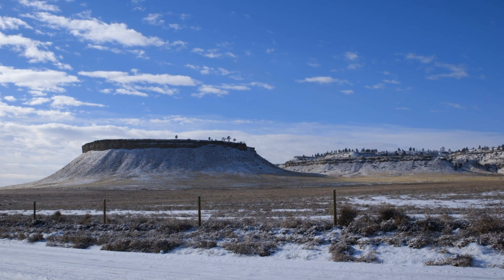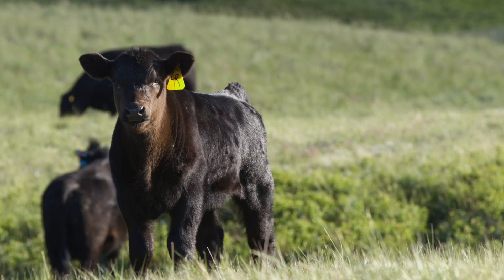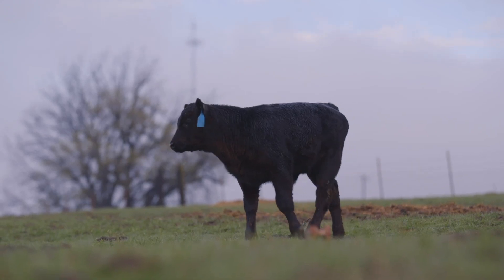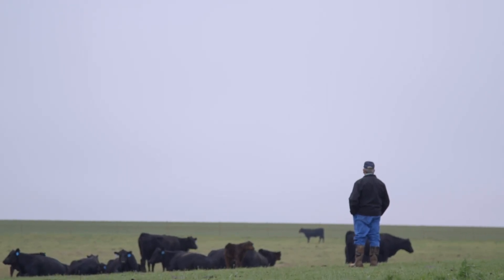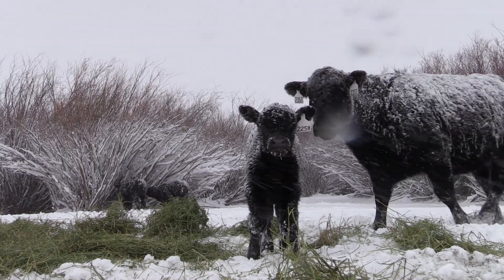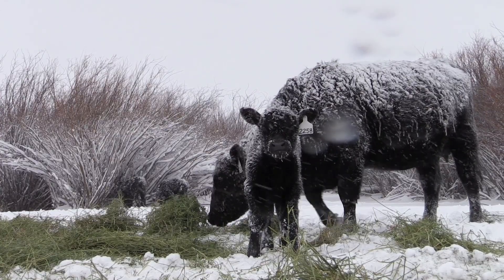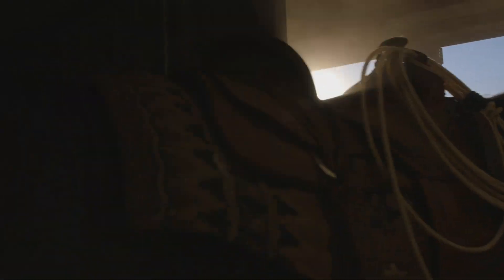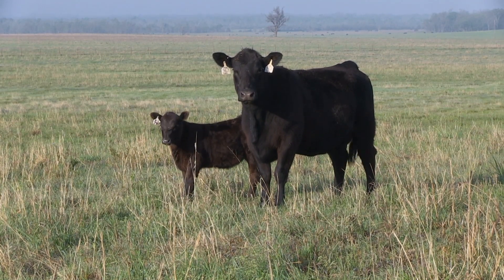Calf Health Management | AJ Tarpoff - K-State Extension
Let’s face it. Keeping up with the immune system of your calves from the time they hit the ground is challenging. Threats and needs change as cattle get older, making it difficult to stay on top of management and herd health protocols. A.J. Tarpoff, extension beef veterinarian at Kansas State University, will explain imperative measures for keeping calves healthy over time, how to combat illness and disease and change your management practices for a better immune response.